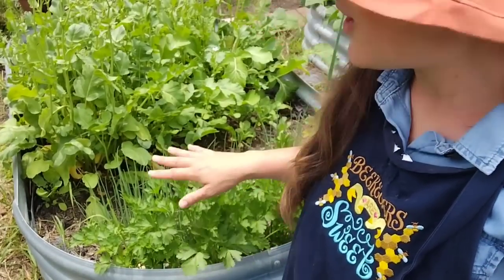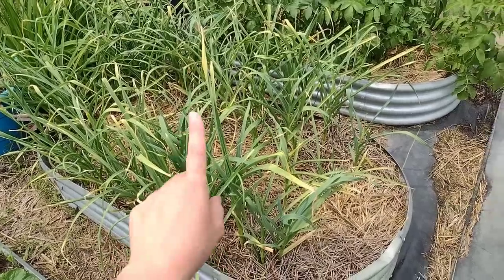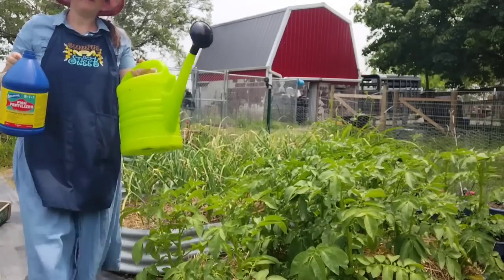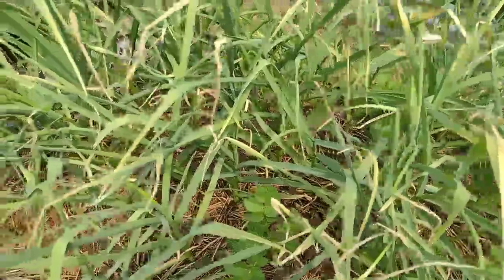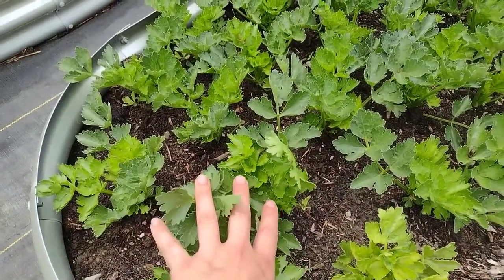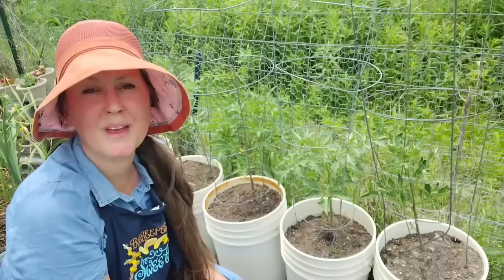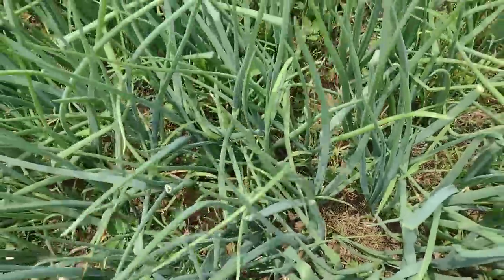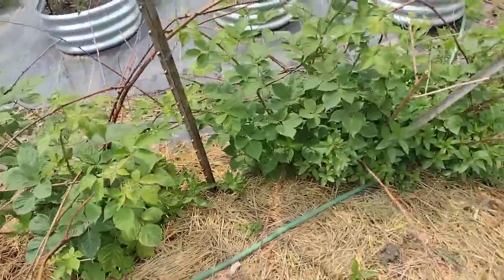Garden Tips and Tricks ~ June Tour ~ Large Family Homesteading ~ Zone 6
My Garden Beds

Fish Fertilizer

My Hula Hoe